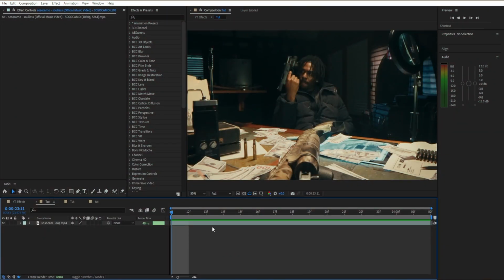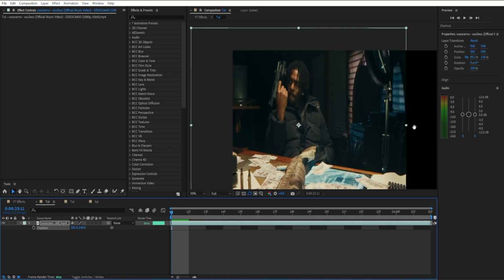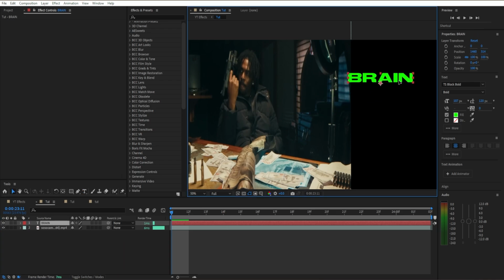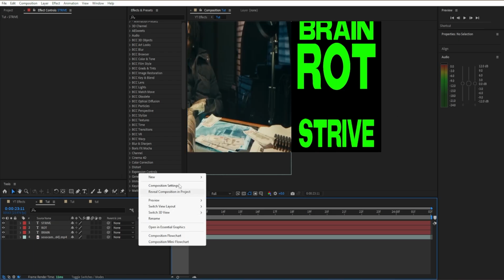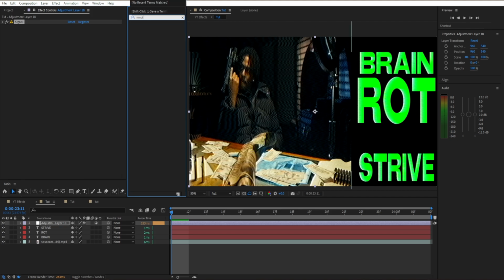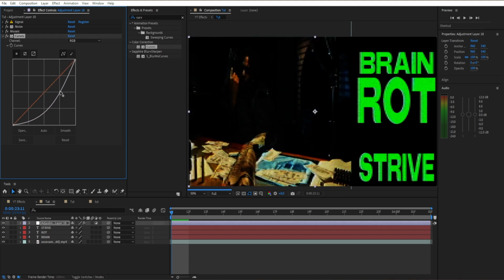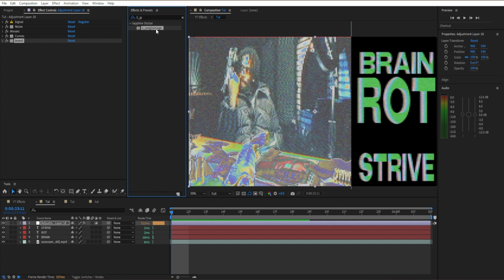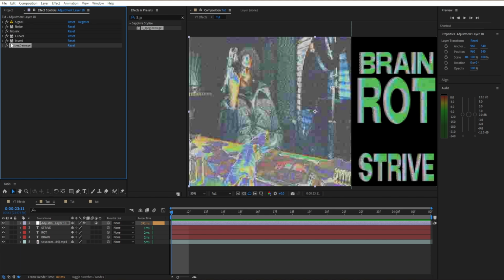Insane Brainrot Effect in After Effects!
In This Video I Went Over Step-By-Step to Create An  Brainrot Effect in After Effects! This  Transition is Perfect For Those Who Want To Elevate Their Edits/Music Videos.